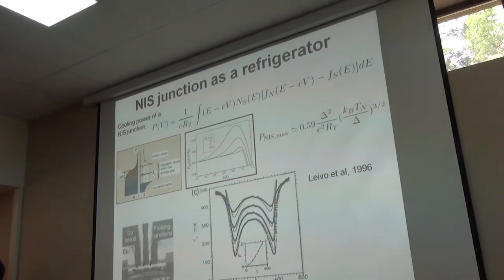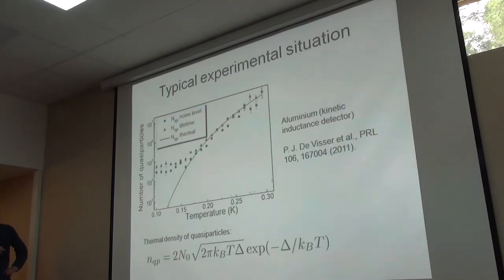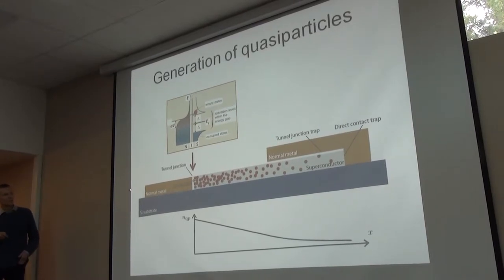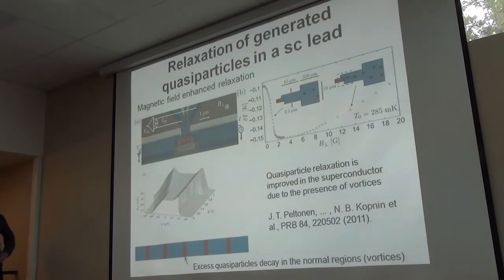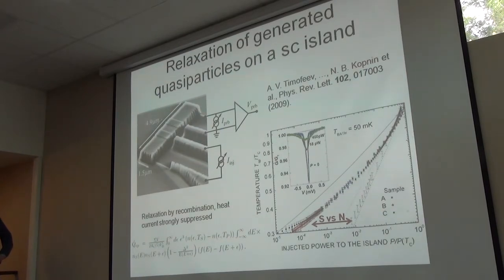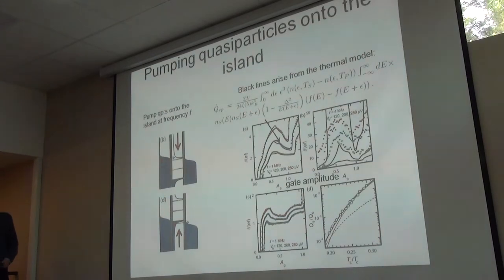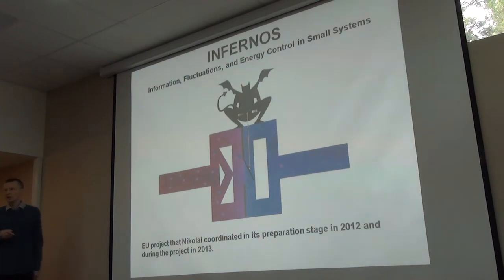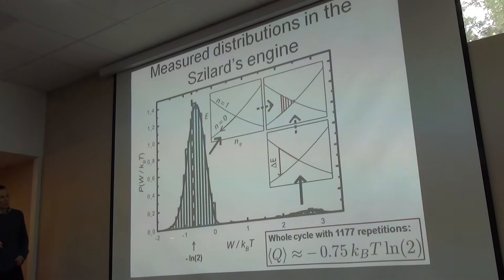Kopnin and nanophysics experiments. Landau Days 2014.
Pekola Jukka, 24 June, Landau Days 2014.
"Beyond the 2nd law of thermodynamics: non-
equilibrium fluctuation relations investigated
Maxwell's demon -- Szilard's engine realized for
single electrons
Generalized Jarzynski equality measured under
feedback control
Future and on-going experiments:
Direct calorimetric measurement of heat
Quantum fluctuation relations"